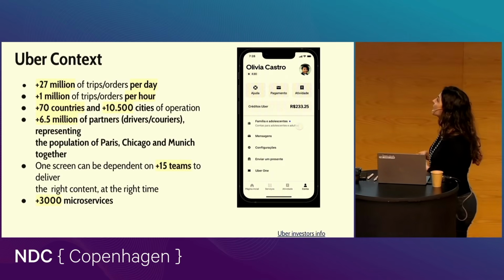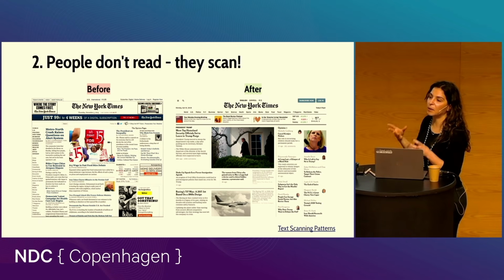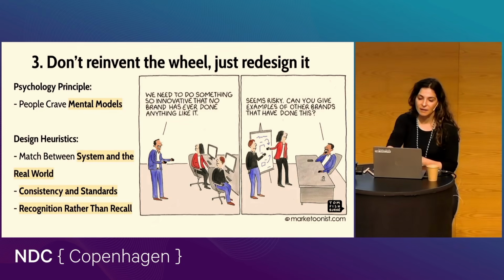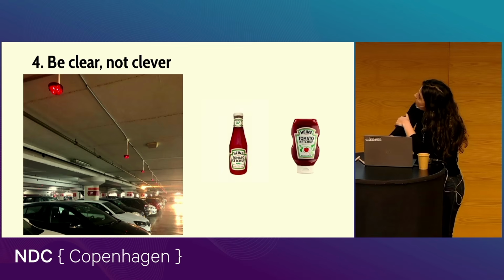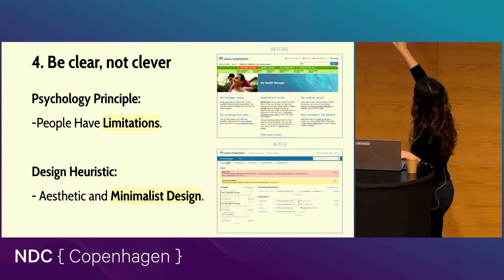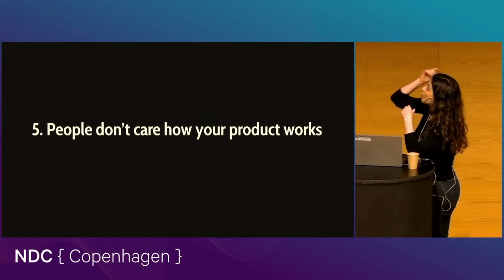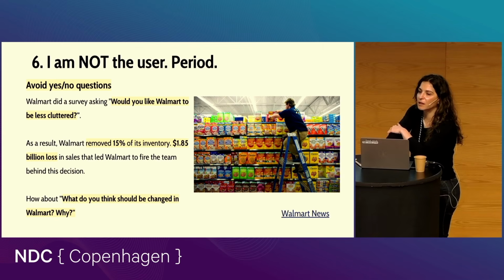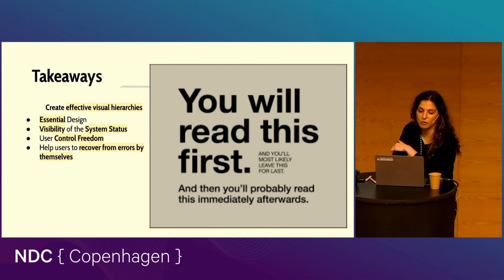Most Expensive Design Mistakes (Ever) and how to avoid them - Clarissa Rodrigues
As work to make sure goods and services are designed, Description: developed, and made to meet or exceed consumers’ expectations and requirements. But, isn’t UX doing the same?

Having the users in mind is what connects these areas to build better products.
A fantastic User Experience is what makes the difference when customers choose between one product or another. Considering that, it only makes sense that QAs and UXrs join forces and help build great experiences from their own perspectives. Why not have a system that considers the best of both worlds?
As you’d know, the saying that “good design is obvious” is a tale as old as time. As Steve Krug once said, “Your goal should be for each page or screen to be self-evident, so that just by looking at it the average user can say “I get it.” - Steve Krug.
Takeaways:
How to create effective visual hierarchies
How to don’t reinvent the wheel
How to nor we allow personal feelings to take over the process and how ask the right questions